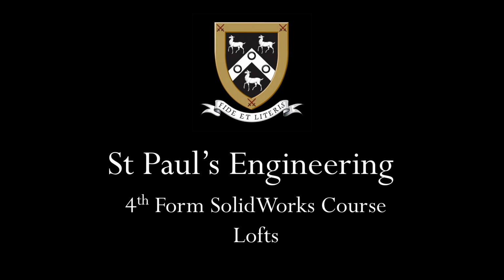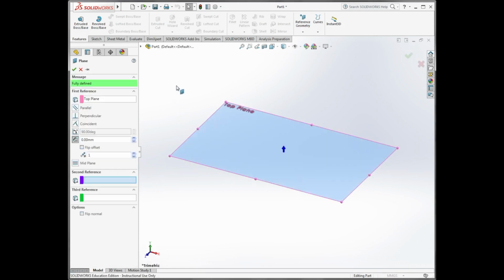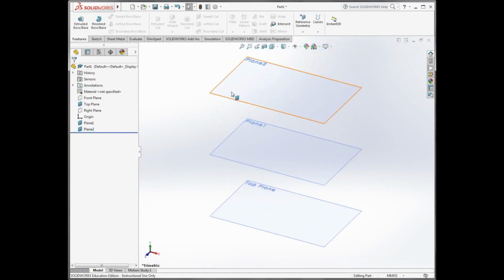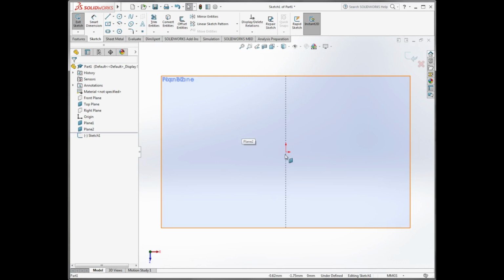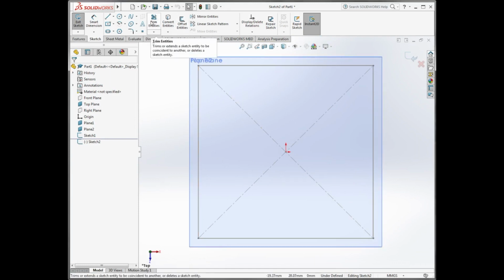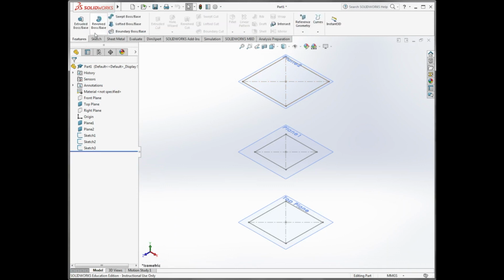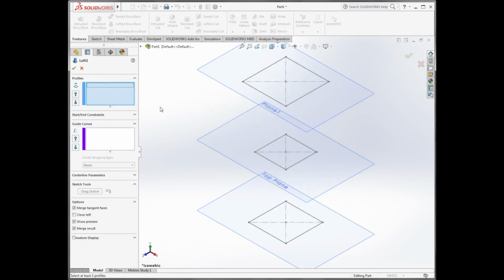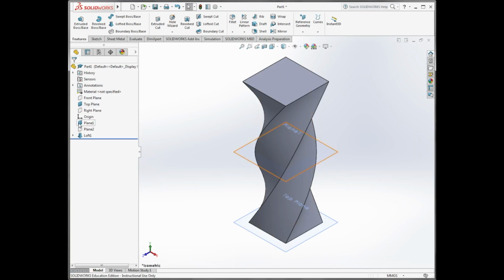SolidWorks Lofts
This tutorial shows you how to use the Lofted Boss/Base feature in SolidWorks. It has been created for 4th Form (Year 9) Engineering at St Paul's Shcool, London.